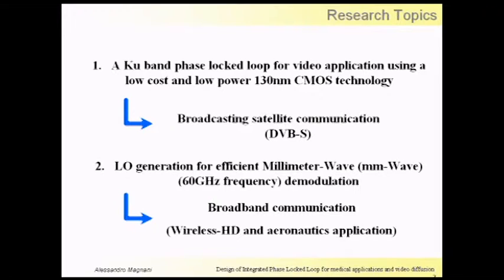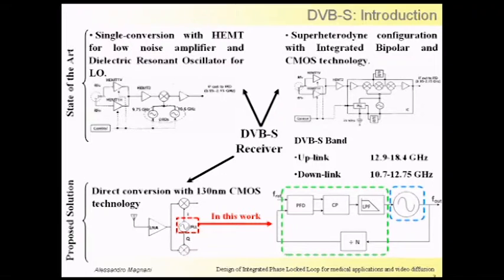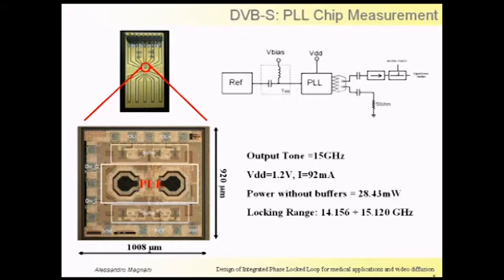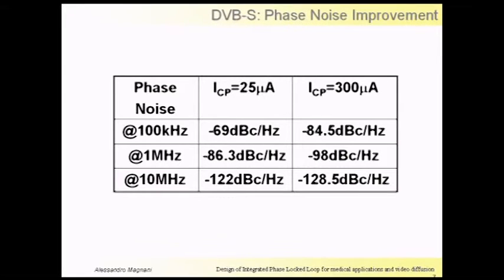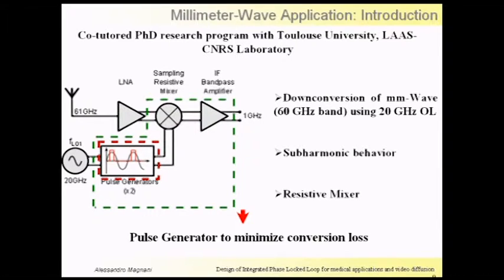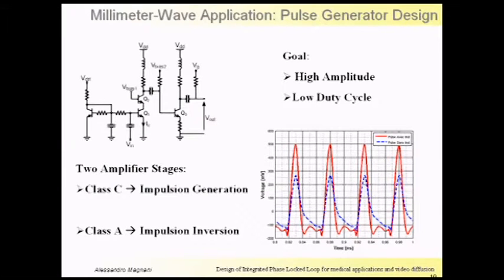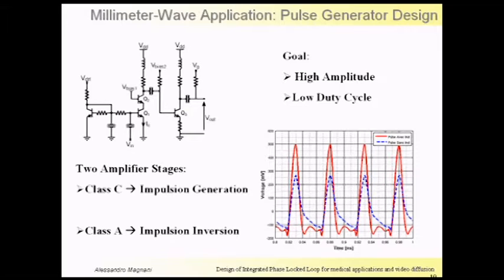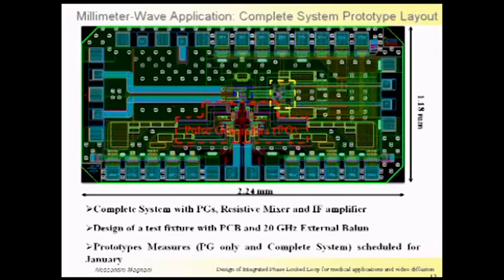19) Alessandro Magnani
D-Day 2013
Design of Integrated Phase Locked Loop for Medical Applications and Video Diffusion
10-11 Gennaio 2013
Modena, Dipartimento di Ingegneria "Enzo Ferrari"